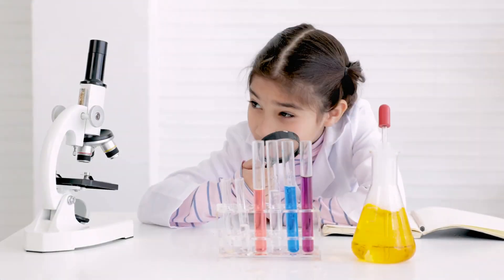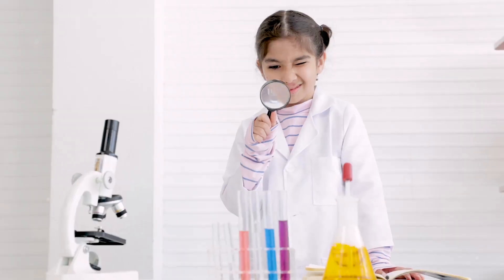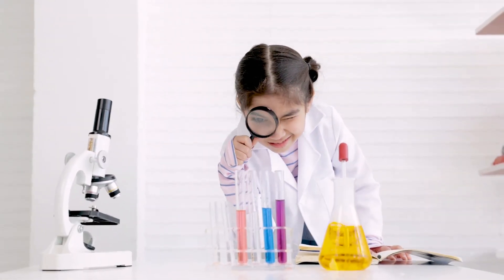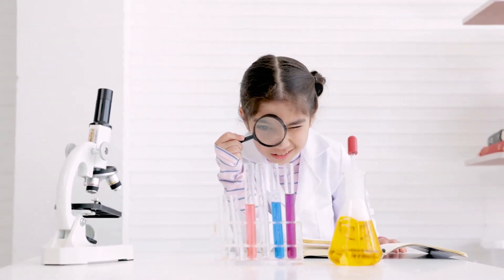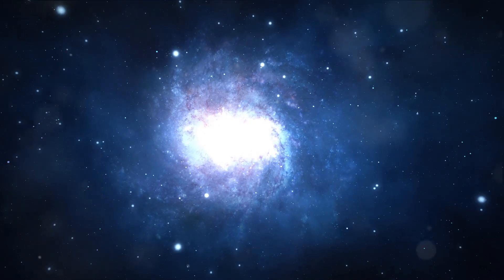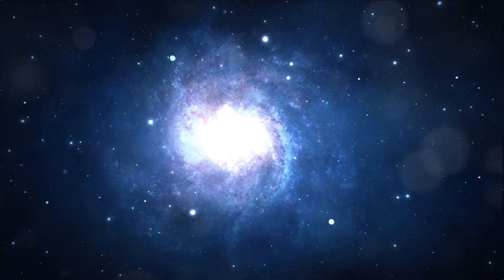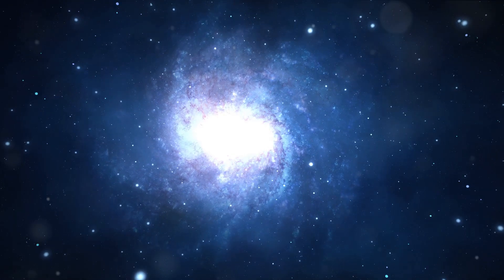Ignite Your Curiosity: Welcome to Science-Karita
Welcome to Science-Karita, where we embark on a thrilling journey of scientific exploration and discovery! 🚀 In this captivating channel trailer, we showcase the essence of what Science-Karita is all about, from mind-boggling experiments to mind-expanding theories. Join us as we unravel the mysteries of the universe and dive deep into the wonders of science.

🔬 Explore the unknown with us and witness groundbreaking discoveries unfold before your eyes. From the tiniest particles to the vast expanse of space, Science-Karita is your gateway to the realm of scientific wonders.

🌟 If you're ready to unlock the secrets of the cosmos and fuel your curiosity, hit that like button and share this video to invite fellow science enthusiasts to join our community. Let's embark on this exciting journey together! Are you ready to ignite your passion for science? Let's dive in! ScienceKarita scientificdiscovery channeltrailer @science-karita
00:00:00 Ignite Your Curiosity: Welcome to Science-Karita